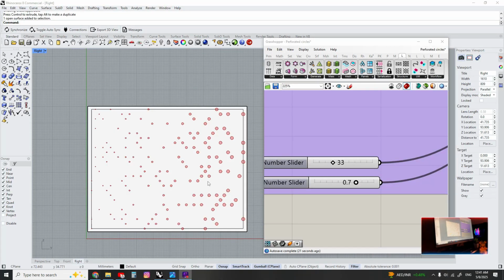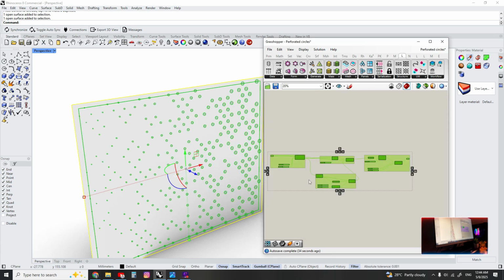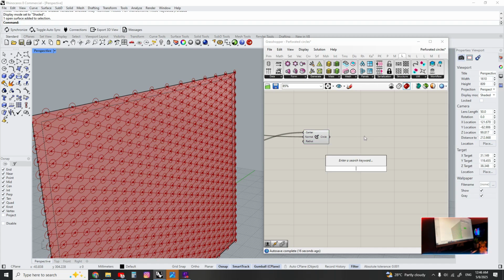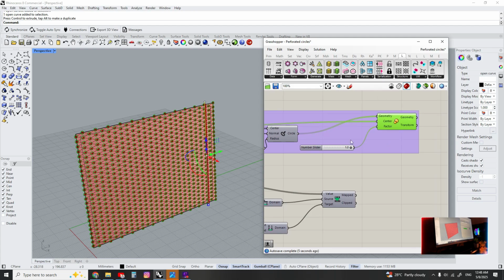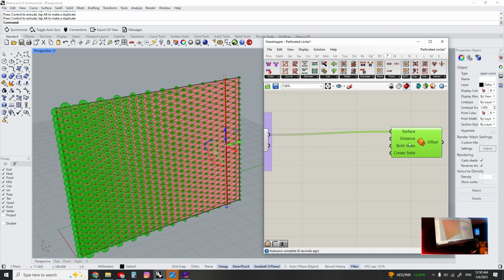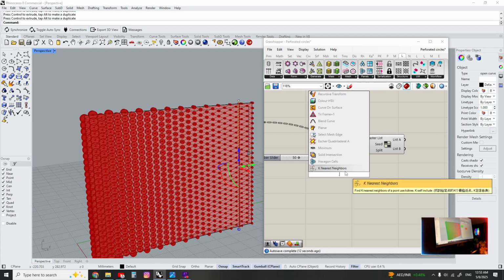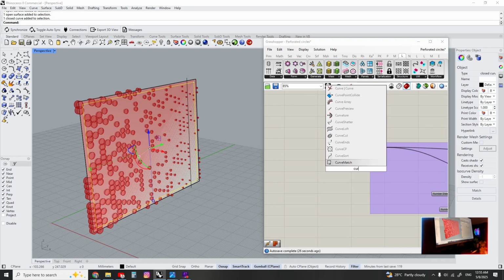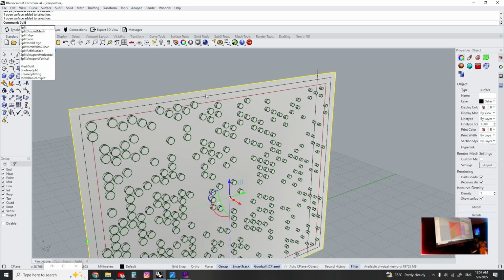How to create a Perforated Panels of Random Circles using grasshopper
Learn how to create a perforated metal sheet with randomized circular holes in Rhino and Grasshopper.
Perfect for facades, panels, decorative screens, or even CNC fabrication.
Quick, flexible, and fully parametric!